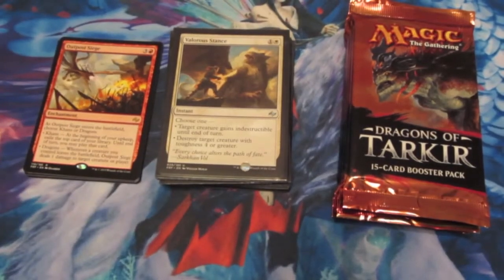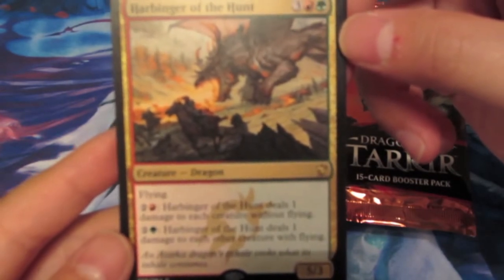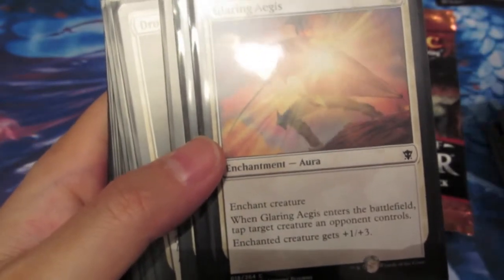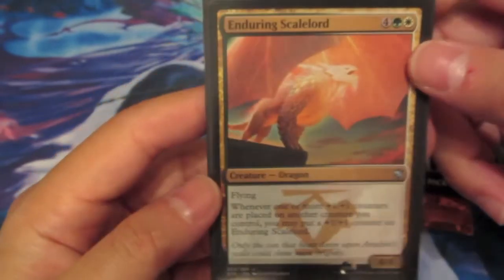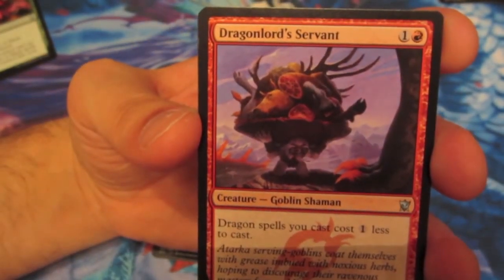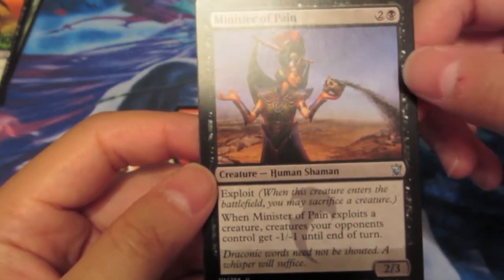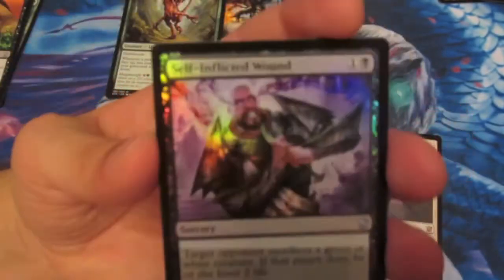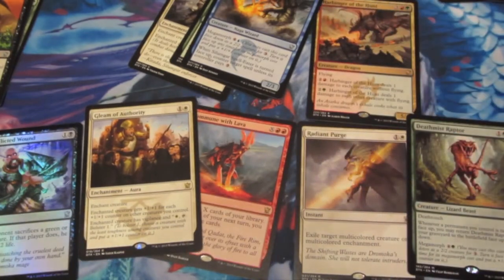Dragons of Tarkir Prerelease and Booster Openings!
Hello! Welcome to another edition of Dr. Boosters.  We went to prerelease and had a pretty good time.  We hope you all had a great prerelease and let us know how it went!